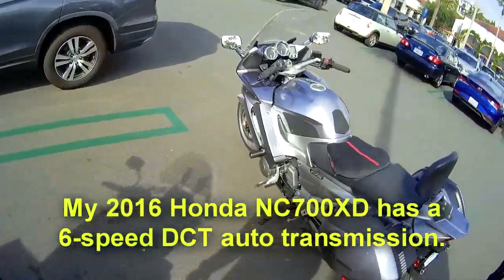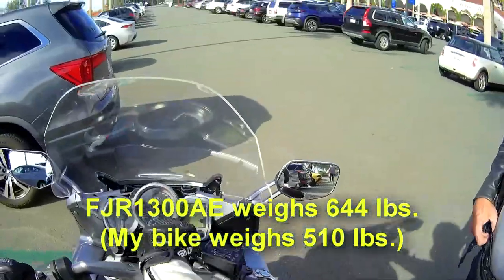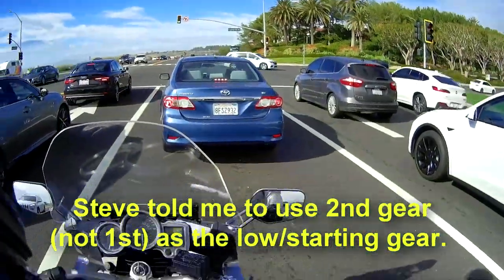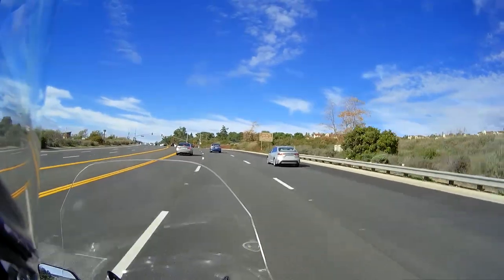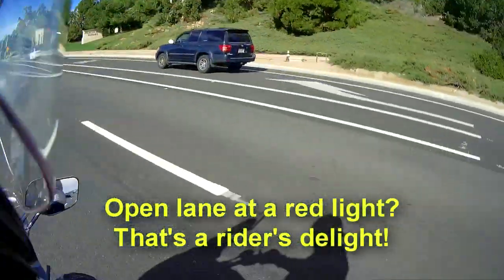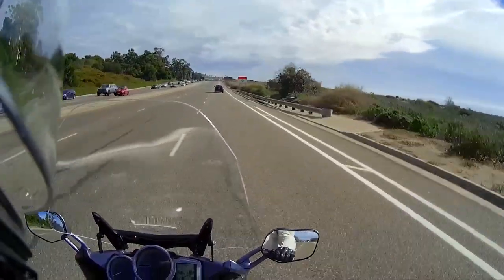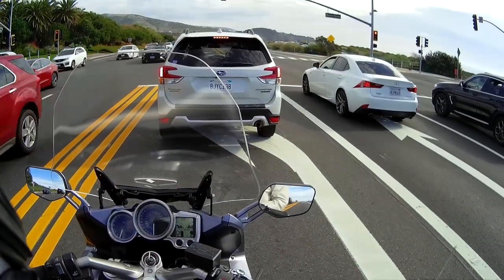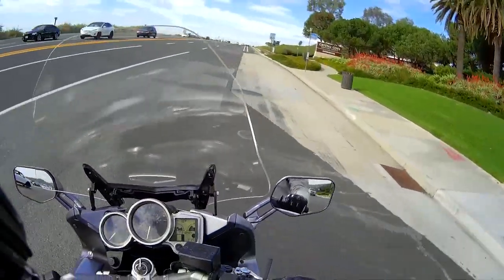First ride on "clutch-less" Yamaha FJR1300AE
During our ride on Sunday, January 16, 2022, longtime (20+ year) riding buddy Steve asked me if I wanted to try out his "clutch-less" 2007 Yamaha FJR1300AE. I said, "Yes!"

I used to own a FJR1300A. I bought mine new back in 2006. My FJR was the regular clutch, manual transmission version. After 45 years of riding every type of motorcycle, my current bike is a 2016 Honda NC700XD. Like Steve's FJR, my NC has no clutch lever. It has a 6-speed DCT transmission that I can use in 1 of 4 modes (economy to high-rev sport), and I can also manually change using left handlebar paddle shifters.

Steve and I stopped in the Crystal Cove (Newport Beach) shopping center, where I sat on his bike and listened to his important "pre-flight lecture about its "clutch-less" shifting system. (I had forgotten that the FJR1300 weighs 644 lbs... much heavier than my 510 lb. NC700X.

So Steve hung out in the parking lot while I rode a few miles north on Coast Highway, u-turned and rode more miles southbound, before returning safely.

With no clutch lever, I quickly got the hang of up- and down-shifting using only the left foot lever. (The FJR1300AE has 5 gears, unlike the 6 gears on my NC700XD.) Unfortunately, I was so excited that I forgot to try out the left handlebar paddle shifters! Aargh! Oh well... Steve told me to use 2nd gear (not 1st) as the low/starting gear, so I followed his instructions. Steve later told me he simply power-shifts, and does NOT de-throttle, but I found it more "pleasant" to reduce throttle input a bit while shifting.

The FJR1300AE is powerful! (145 horsepower, 99 lb.ft. torque.) Its 60-to-80mph acceleration was insane! It was also nice using the FJR's electrically-adjustable windshield to manage cockpit heat and airflow.

Big "thank you!" to Steve for trusting me enough to offer me a spin on his fun FJR!